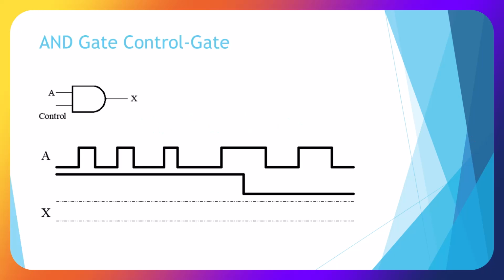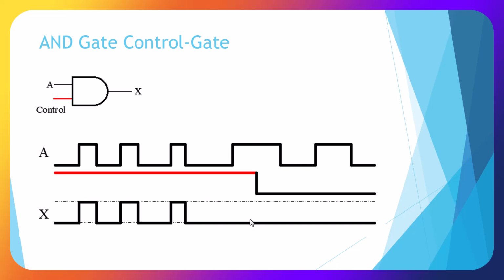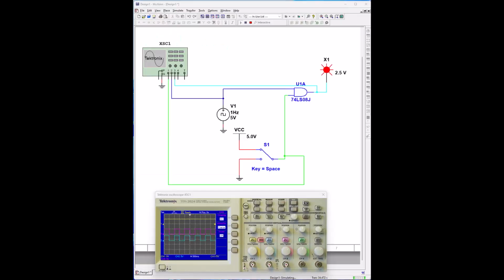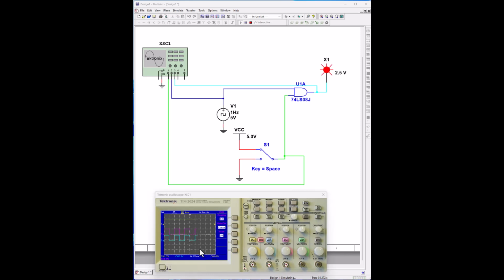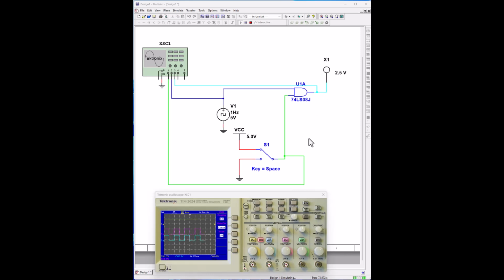Control Gate Lecture-335